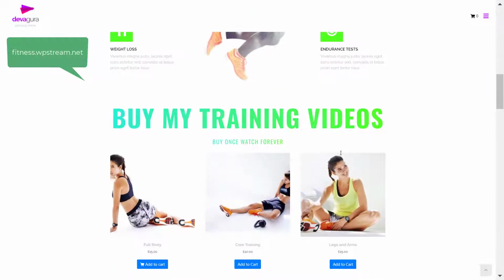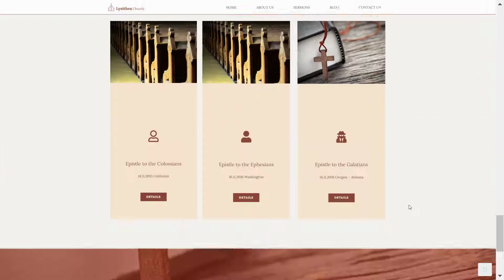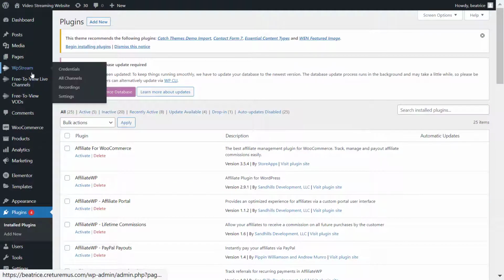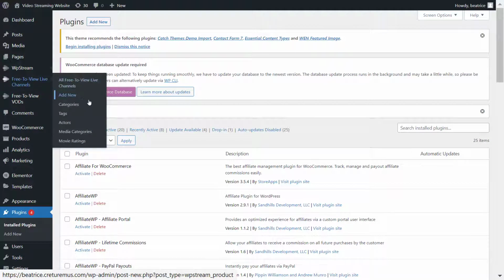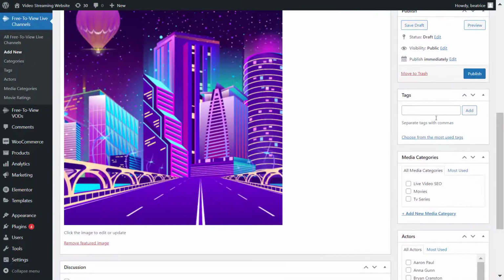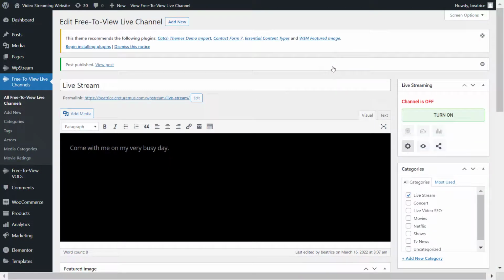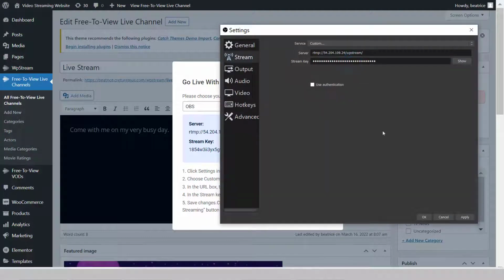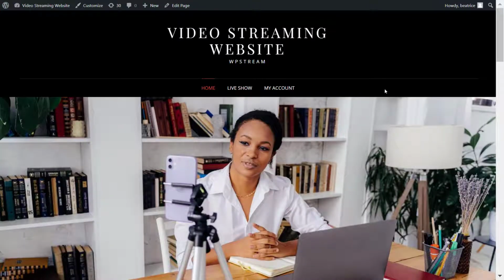Create your Video Streaming Website PART 1 - GOING LIVE!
Welcome to a new series on WpStream. In this 5 Part Series, you will learn how to:

5) Set up Live and VOD Lists (via Short Codes)

In the first part of the 'Create your Video Streaming Website' series, we show you how to add a theme using a few of our personalized demos and how to GO LIVE on your WordPress website via OBS Studio.

These are our demos but you can find hundreds of themes and demos on Themeforest